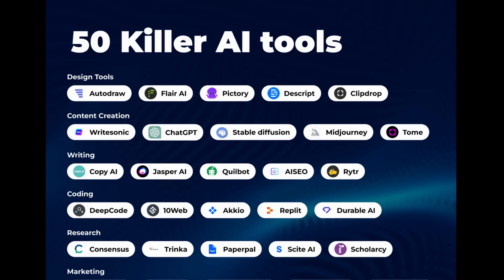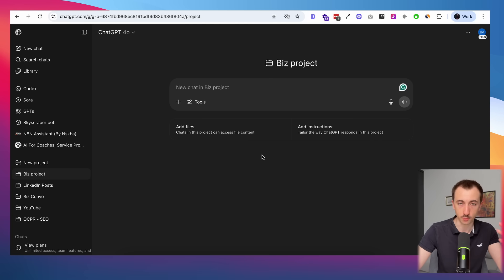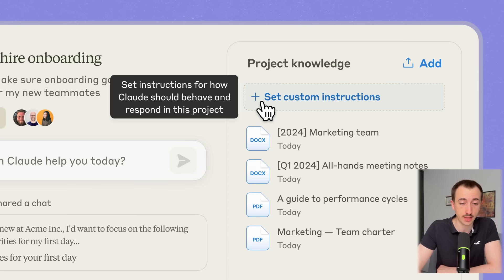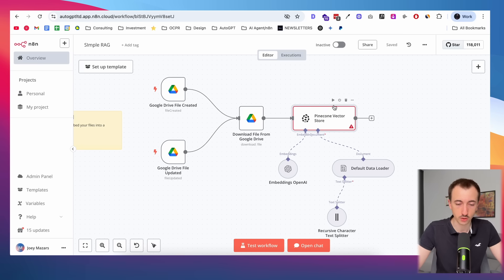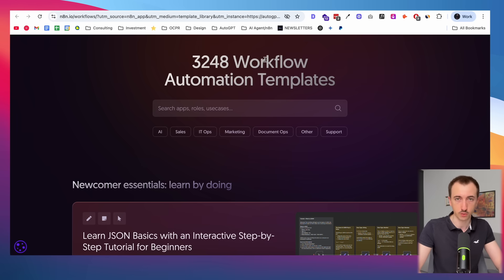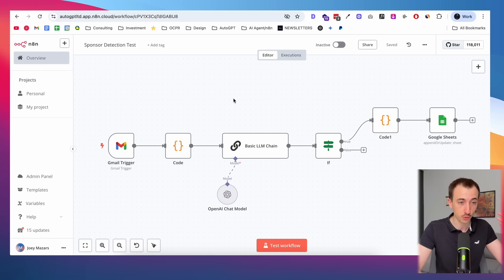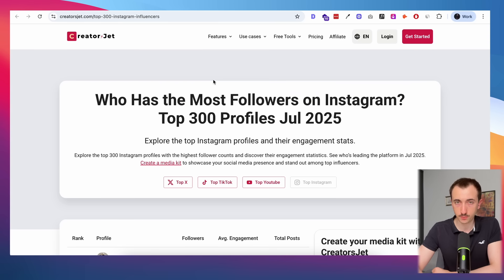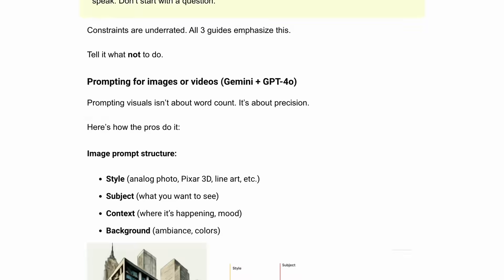The AI Stack I Wish I Started With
00:00 - Intro
00:22 - Tool #1
02:19 - Tool #2
04:07 - Tool #3
05:46 - Tool #4
06:57 - Tool #5